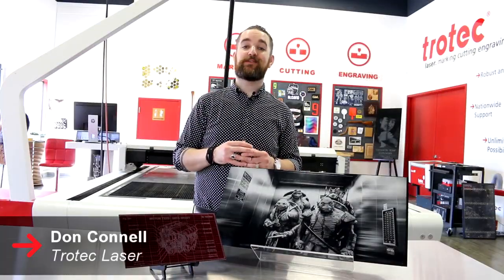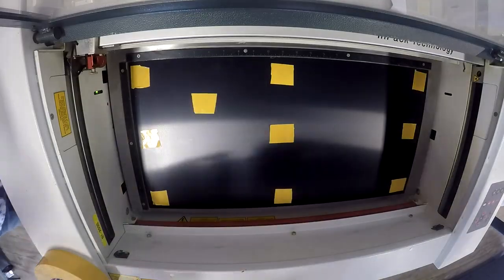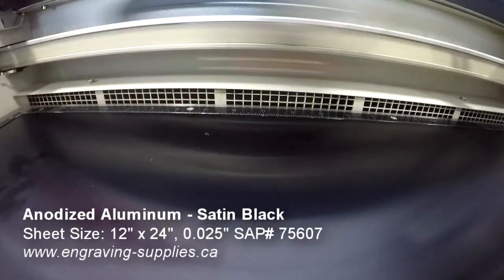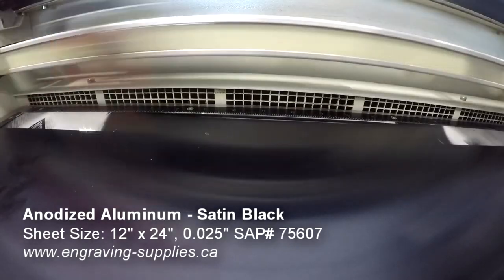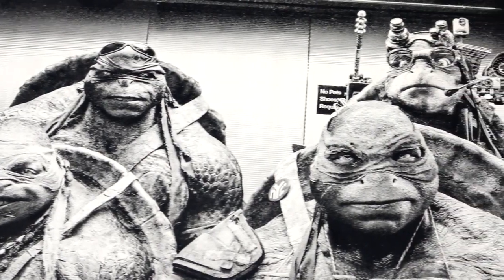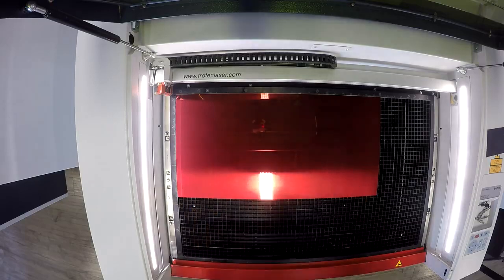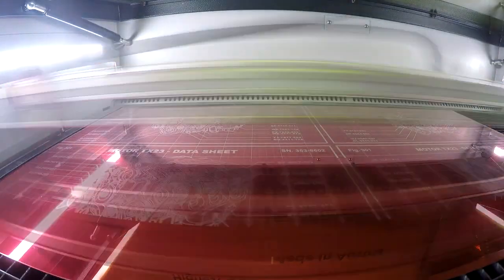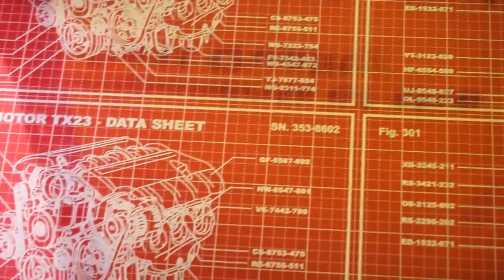Lasergraveren op aluminium en foto lasergraveren op Trotec metaal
Wij laten u zien hoe u geanodiseerd aluminium kunt lasergraveren met een Speedy 100 laser graveermachine. In deze video maken we een fotogravure op metaal en een  industriële toepassing.

Geanodiseerd aluminium is geschikt om zowel met een CO2-laser als met mechanische graveermachine te graveren. De beschermende geanodiseerde coating blijft intact tijdens laserbewerking. Het beeldcontrast wordt veroorzaakt door het verwijderen van de gekleurde coating en bijna fotografische kwaliteiten kunnen worden bereikt. Er wordt een uiterst gedetailleerde, witte gegraveerde afbeelding gemaakt.

Wilt u meer zien en lezen over fotogravuren, ga dan naar

Trotec Laser is sinds 1997 wereldleider op het gebied van lasertechnologie. Als onderdeel van de Trodat Trotec Group ontwikkelen, fabriceren en verkopen wij Trotec lasersystemen voor markeren, lasersnijden en lasergraveren en verkopen wij ook graveermaterialen. Trotec stelt nieuwe normen, bedient klanten in meer dan 90 landen en heeft meer dan 500 werknemers.

Op ons YouTube kanaal delen wij trainingen, zelfstudies, technische video's over lasersnijden en lasergraveren en nog veel meer. Nieuwsgierig?

Neem voor meer informatie over onze lasermachines contact met ons op